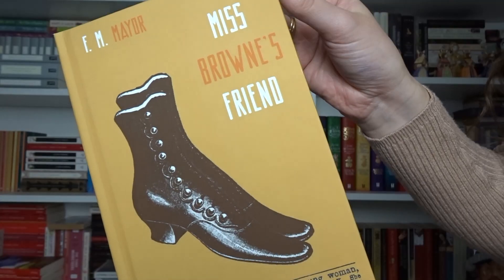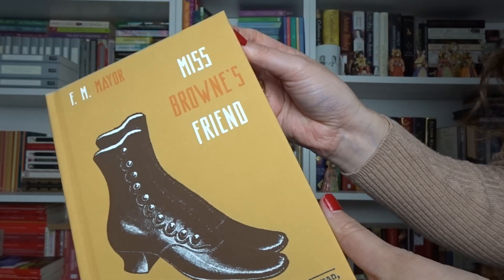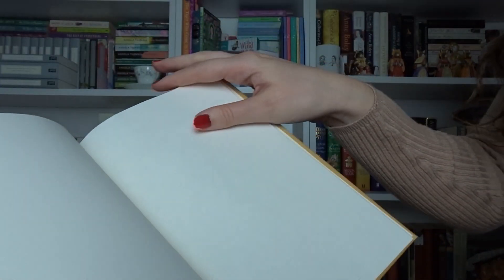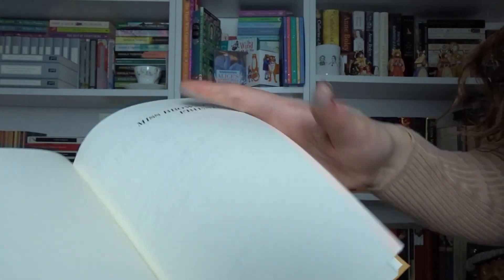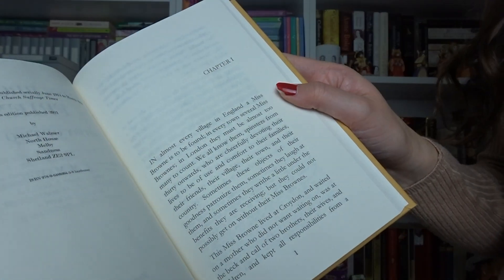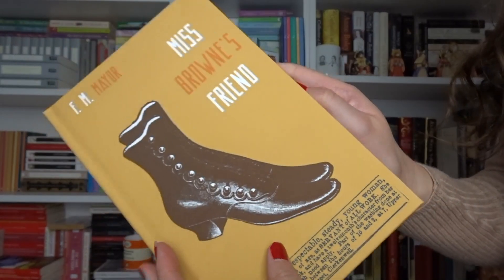Miss Browne's Friend by F.M.Mayor Book Review - An Early 20th Century Novel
Amazon Wishlist

Lil.